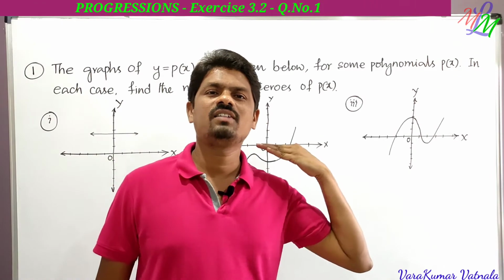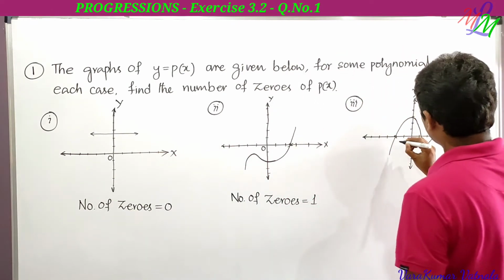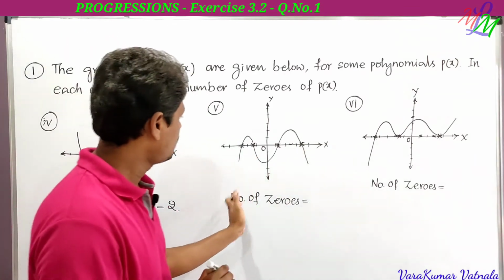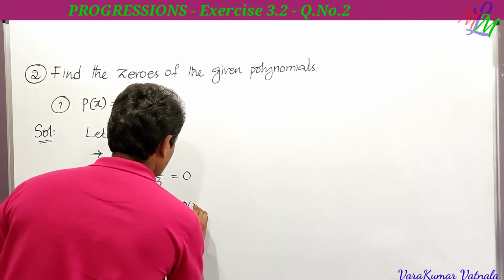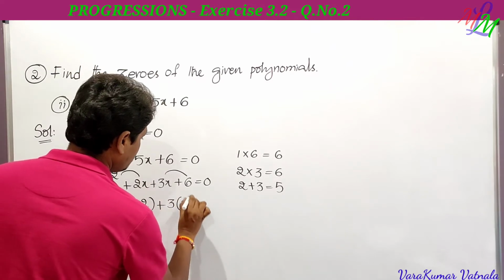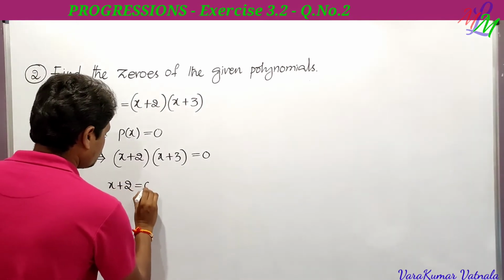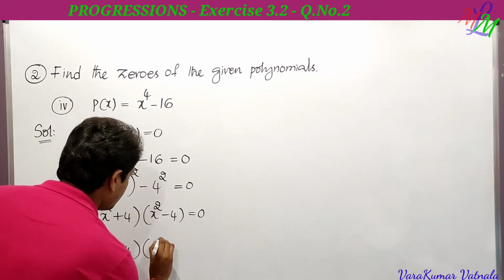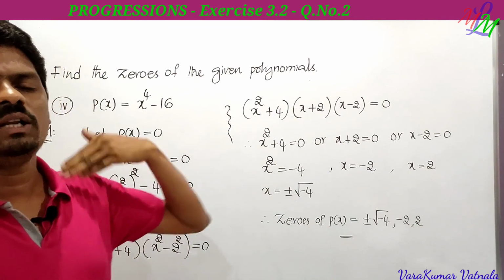10th Class | Polynomials | Exercise 3.2 | Q.No.1 & 2.